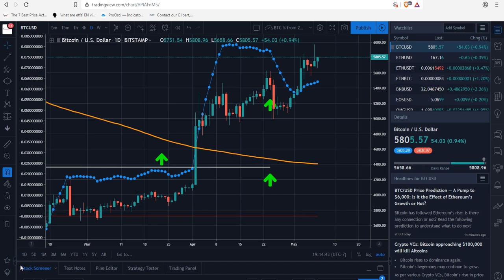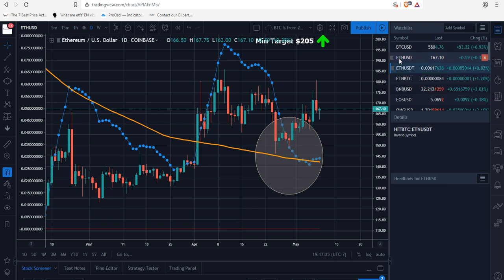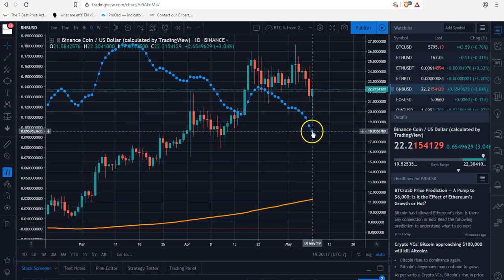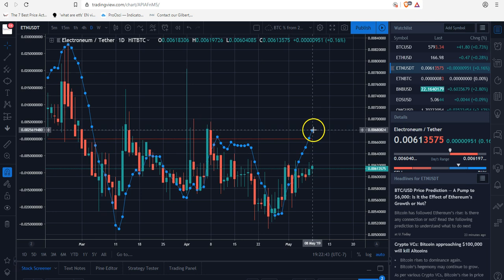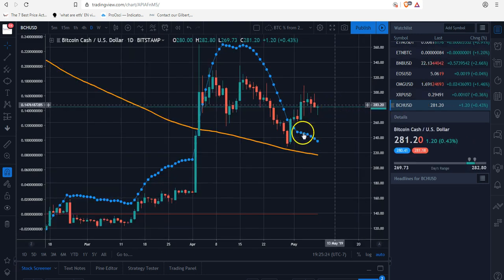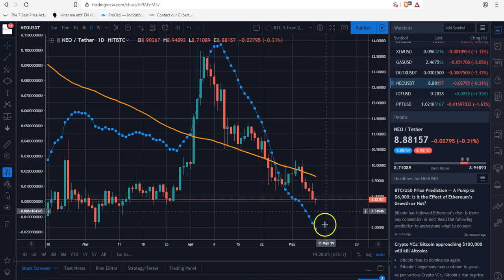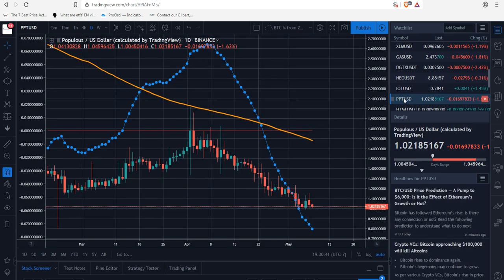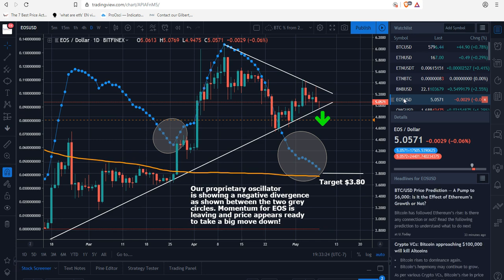Altcoin Crush coming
We review BTC, BNB, ETH, LTC and other altcoins and show how our oscillator can be used to determine where price is headed.